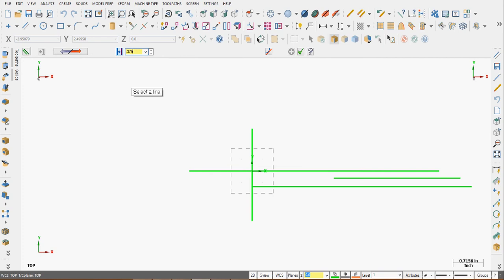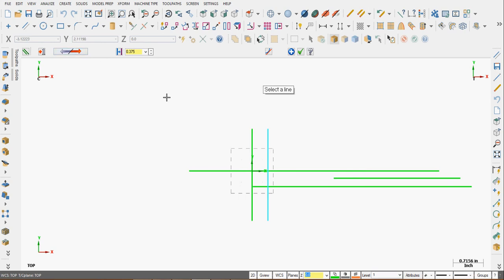Creating Line Parallel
How to use the create parallel line command.